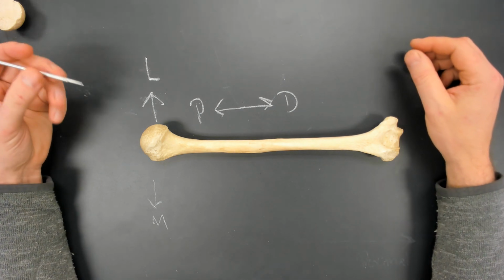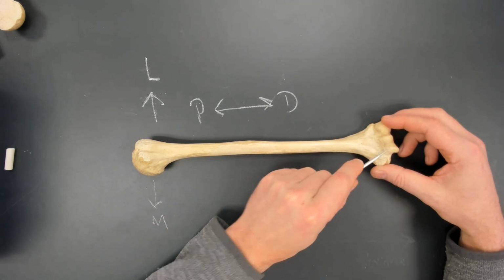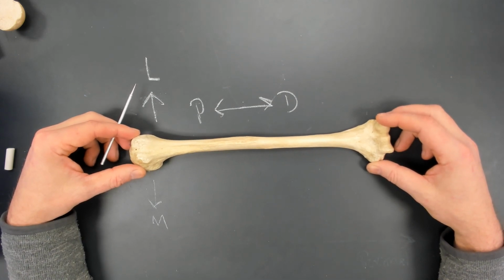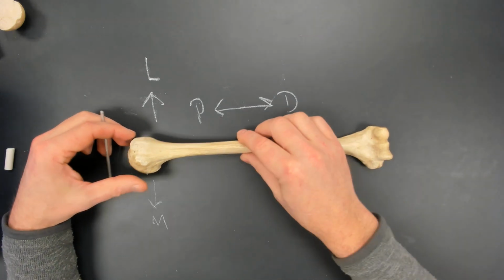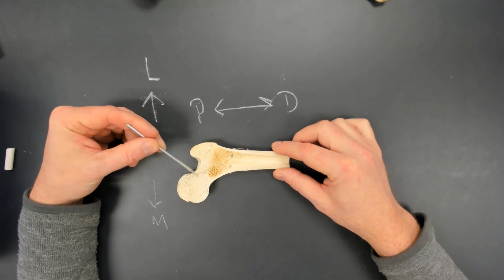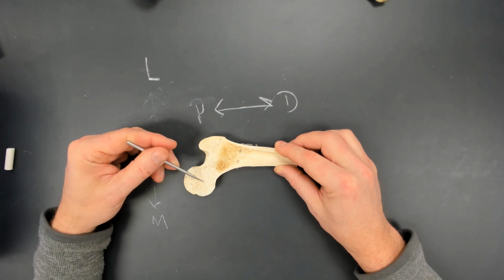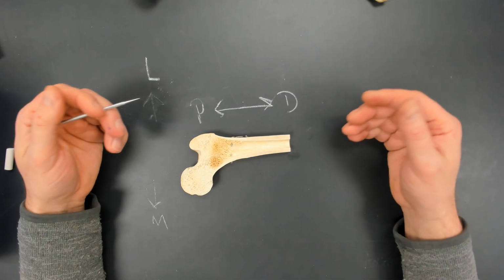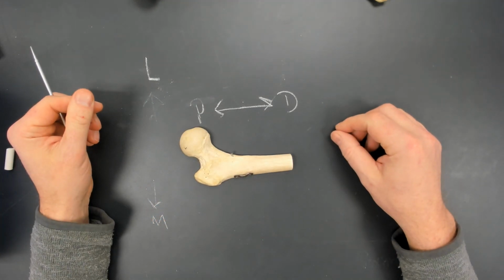Long bone anatomy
Description of general long bone anatomy.